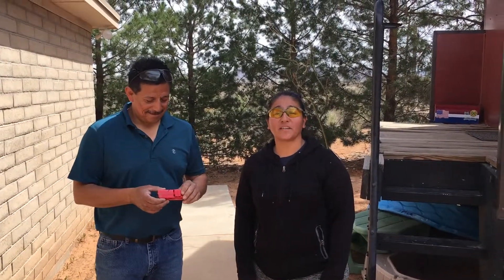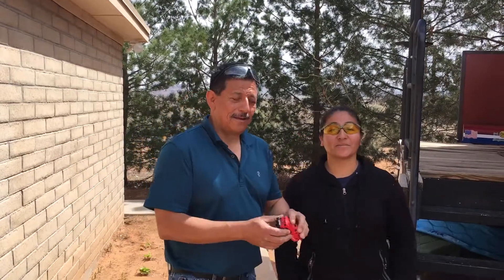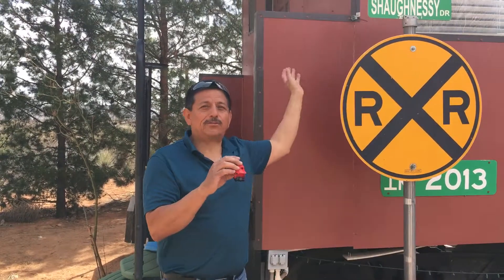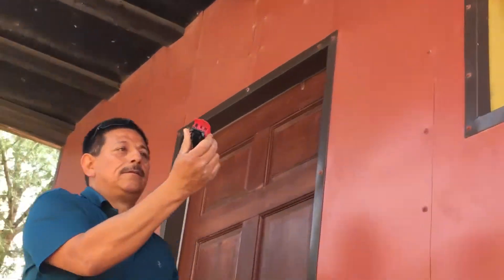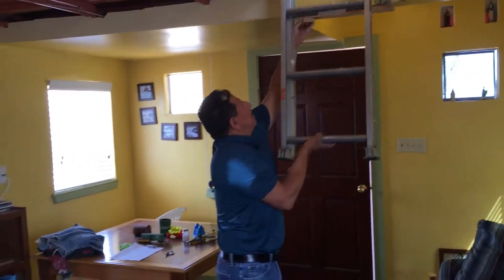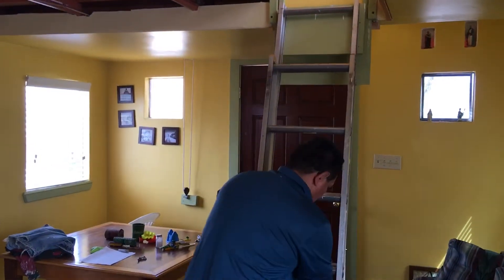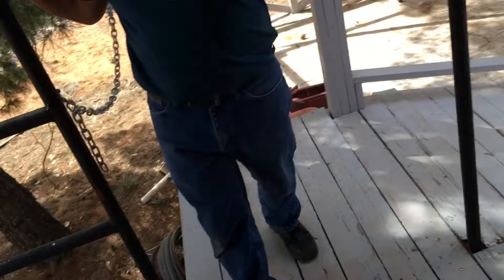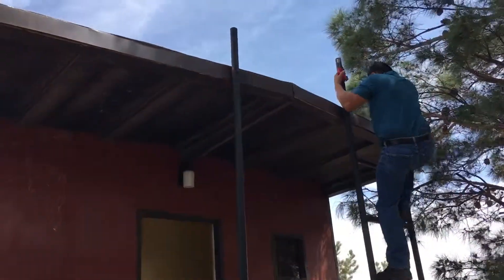Project caboose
Tour of a caboose that we built a couple years ago with other people it may seem like a real train but it's actually made out of wood with a general construction of a house but into a caboose form !